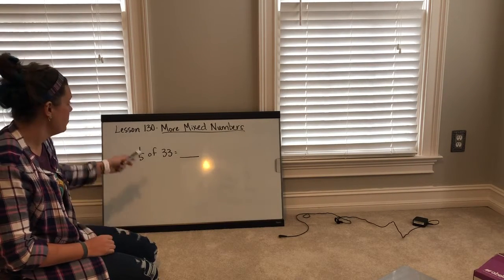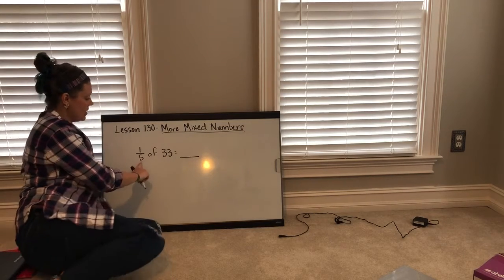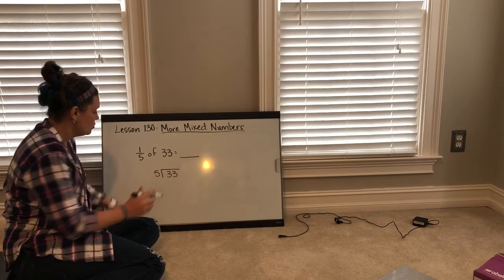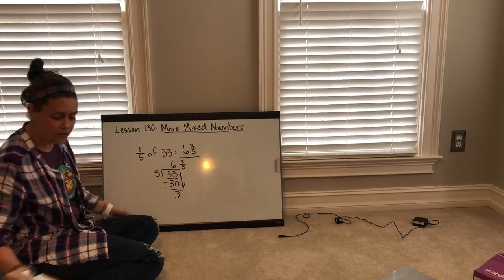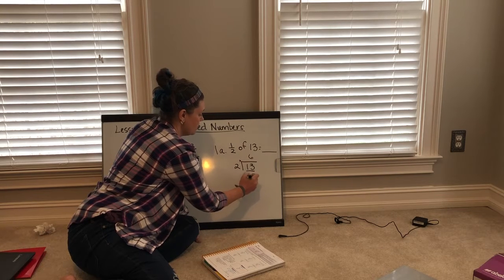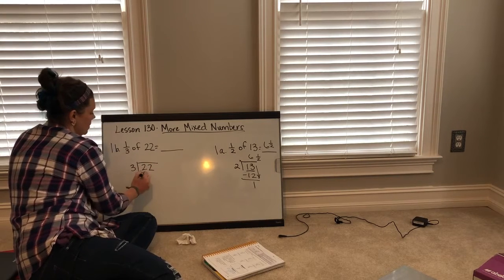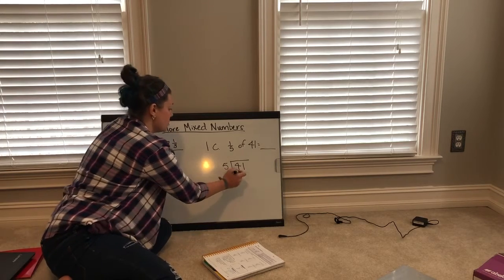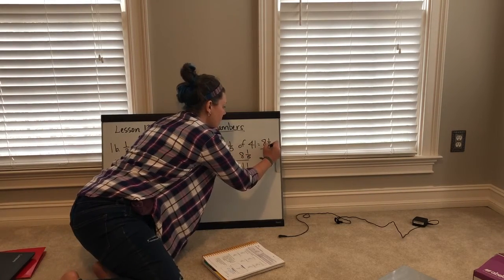3rd Math Lesson 130: More Mixed Numbers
Lesson 130: More Mixed Numbers